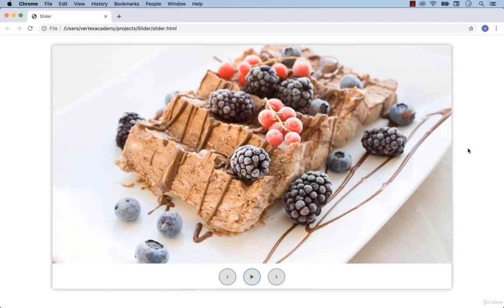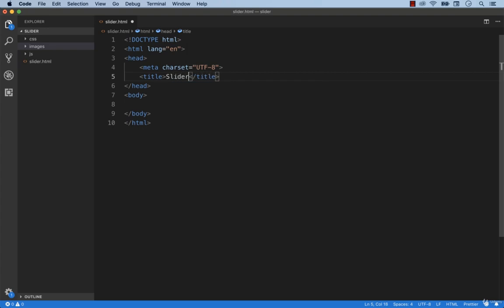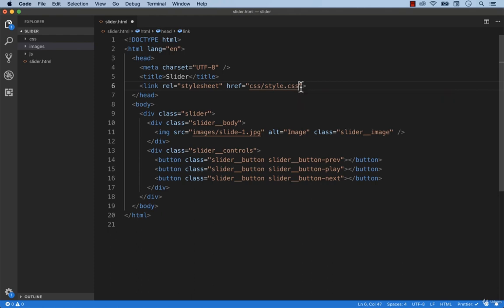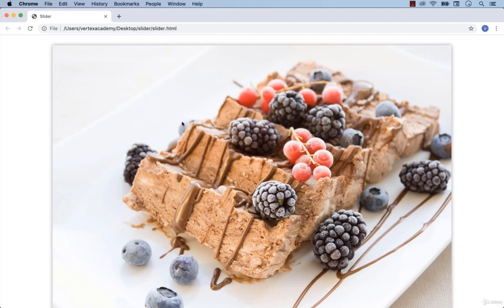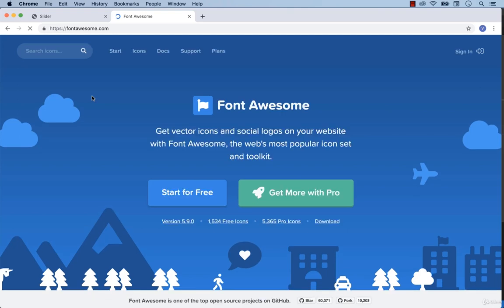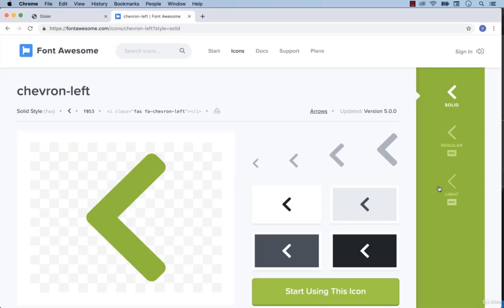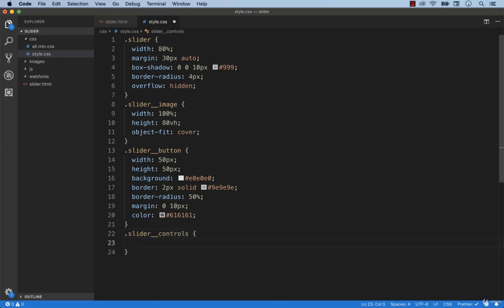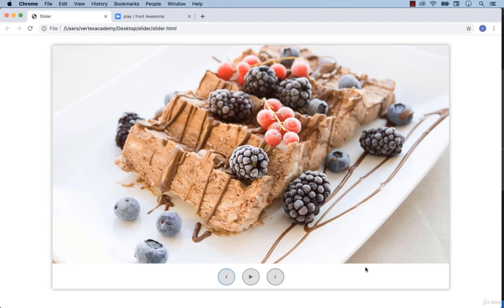Build Modern JavaScript Projects 0530 Slider HTML and CSS